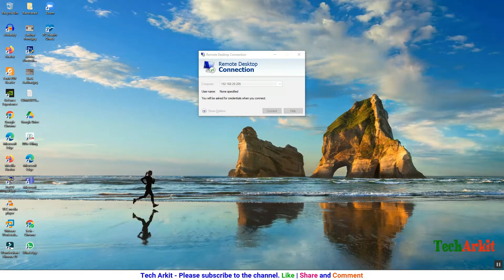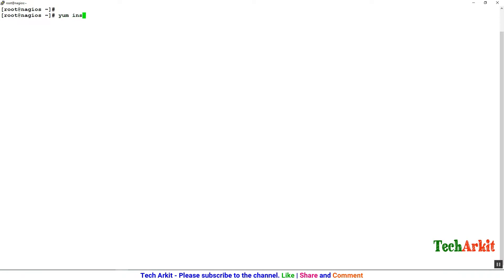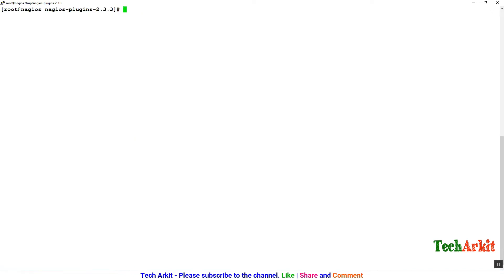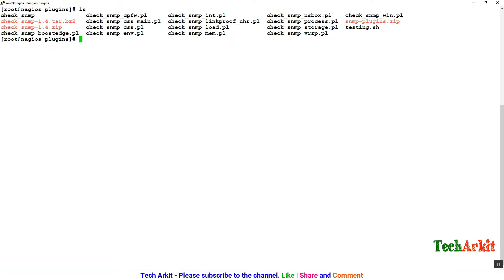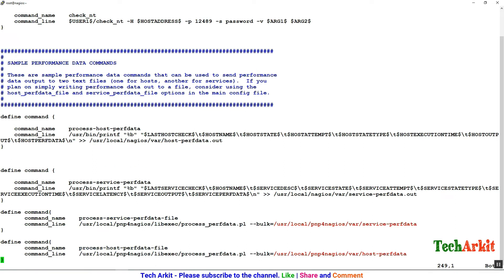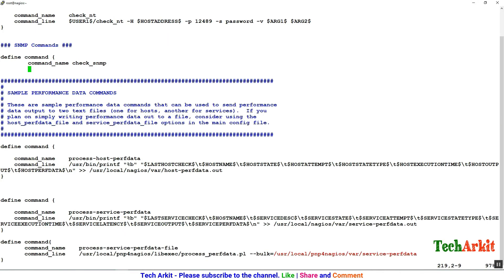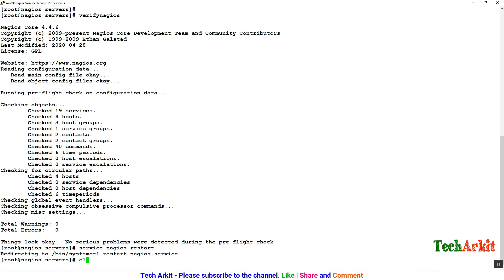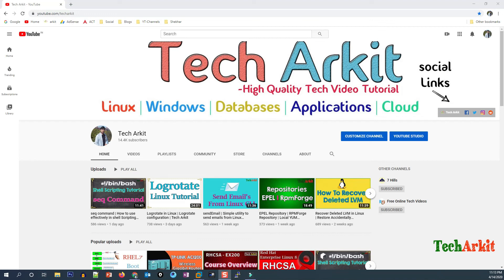Monitoring Windows Server Agentless (SNMP) Nagios Core